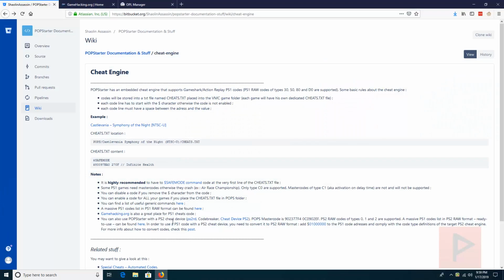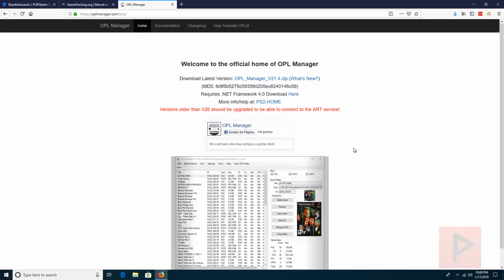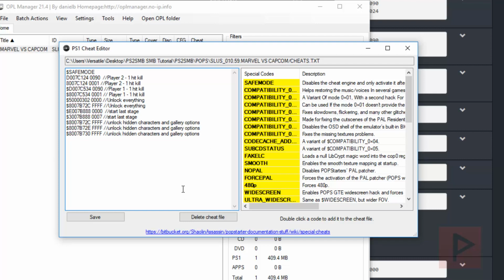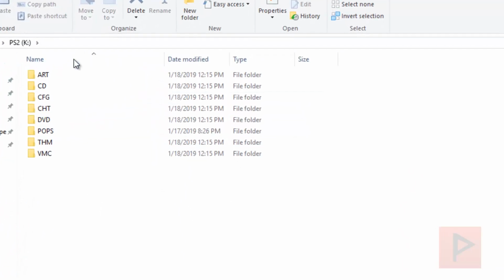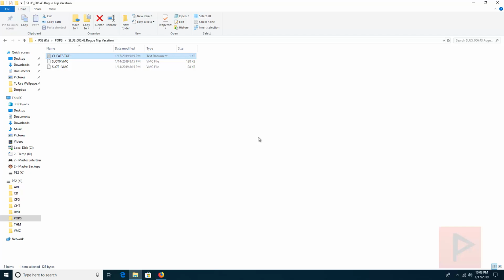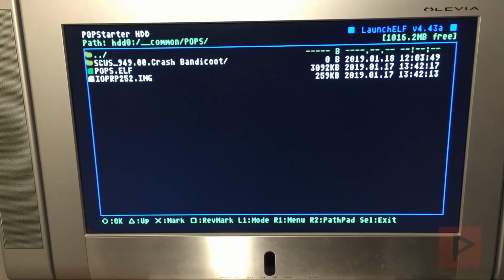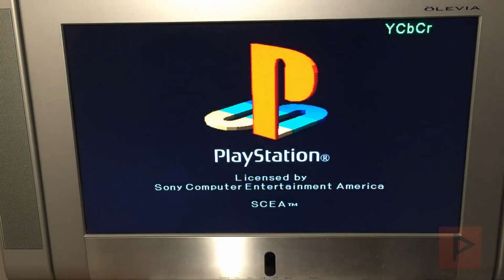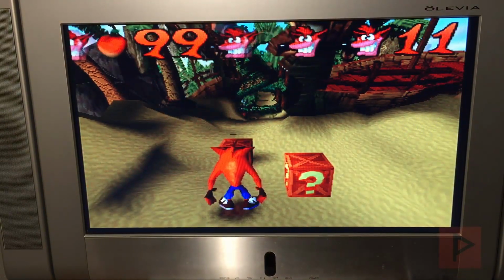How To Apply PS1 Cheats Using Popstarter and OPL Tutorial (2019, English)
Today's tutorial shows you how to use cheats with your PS1 games with Popstarter emulator and OPL for the USB, SMB, and internal hard drive (fat ps2) methods.

It's pretty easy, and bottom line is having the CHEATS.TXT file with the necessary cheat codes in it, and then putting that CHEATS.TXT file in the right location for USB, SMB, or internal hard drive.

See video tutorial for more details. Enjoy!